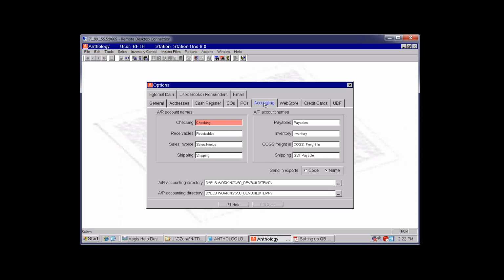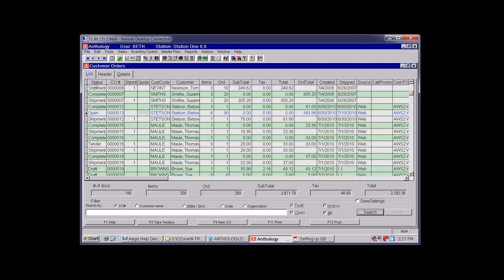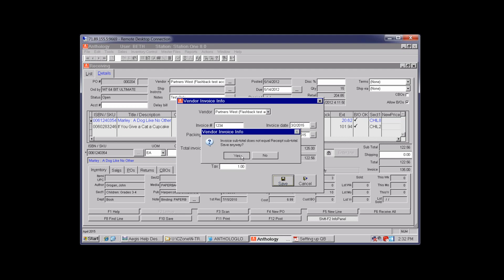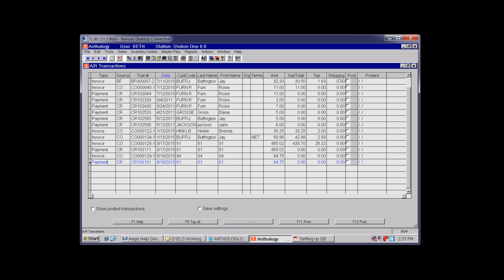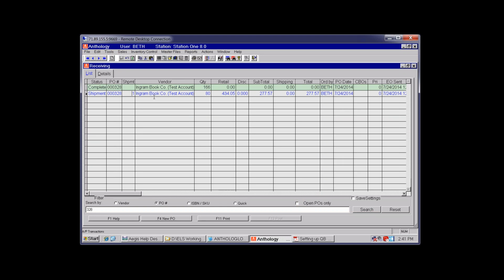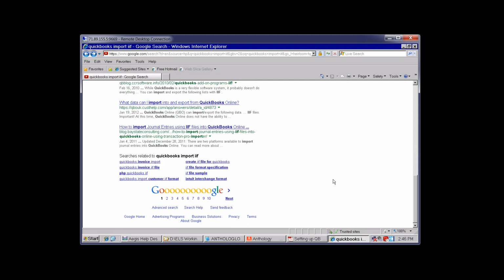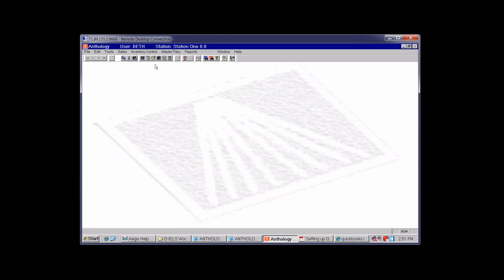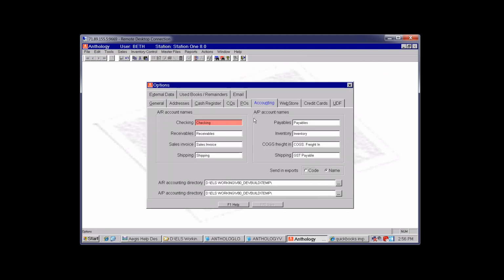Anthology Quickbooks AR & AP Links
We cover setting up the links from the Anthology side, how your company file should be configured for the proper account types.  Next we show how quickly populate your company file with an initial export your vendors and customers, then how to import the IIF files into your QuickBooks company file.